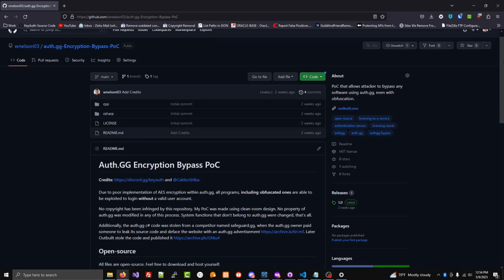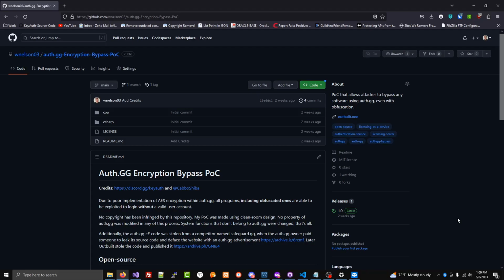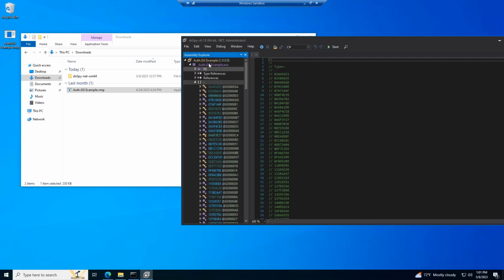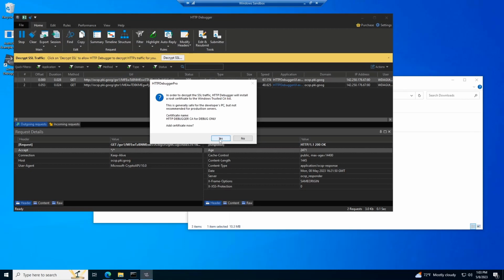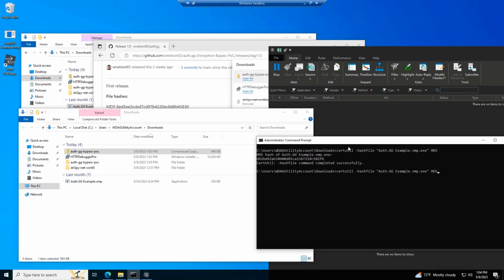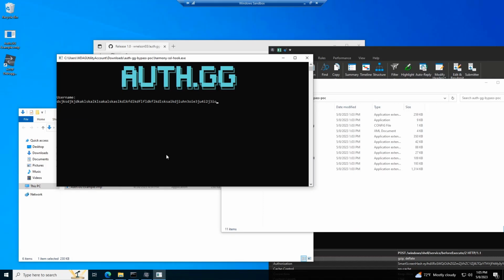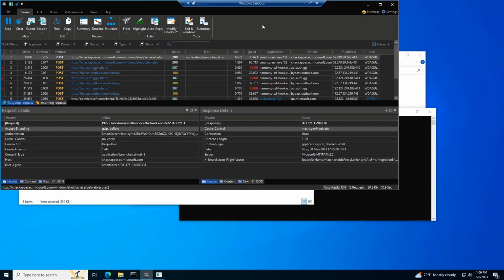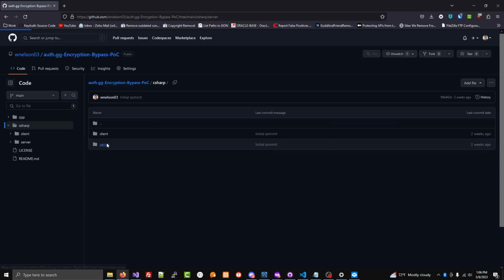Auth.GG security bypass. Login to ANY program with auth.gg (even with Obfuscation) works offline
Unfortunately, I found a bypass for auth.gg C#, which adds on to the auth.gg C++ bypass from a few years ago. auth.gg is an licensing system often used for malware, account cracking, and other similar purposes. The people using the service are often extremely greedy, not willing to invest more than $15 lifetime into the operation of their software.

The owner of auth.gg, known by the alias Outbuilt, has stolen code repeatedly. His lack of understanding of the code in addition to the fact he's always stealing code from the worst places;sites that had their code leaked due to critical security issues - is a recipe of disaster. Now, not a single application using auth.gg is safe. Regardless of the obfuscation or code changes applied, the transit to the API will remain the same, using a vulnerable encryption implementation which is so redundant that there may as well be no encryption at all.

Make sure to share with friends!! Let's make everyone aware of this issue so people can migrate to a secure provider before the damages of this are too large.

0:00 Intro, explanation
0:20 Copyright disclaimer
0:36 Simple bypass tutorial
1:58 Advanced user guide, source code
2:29 Thanks for watching, spread the word!!